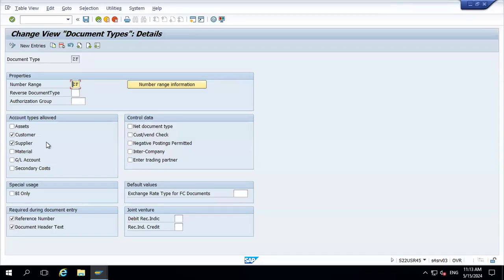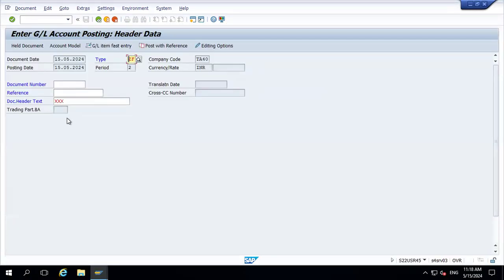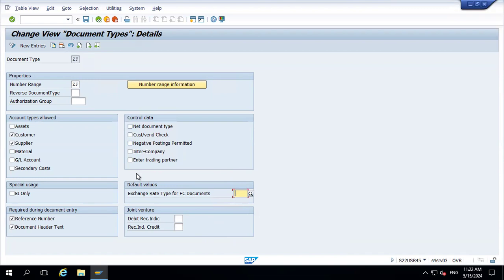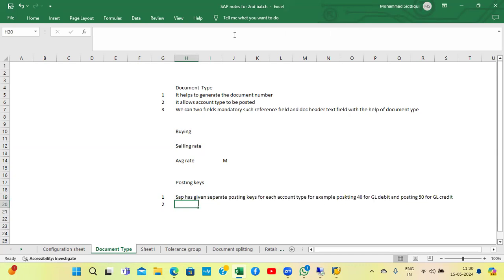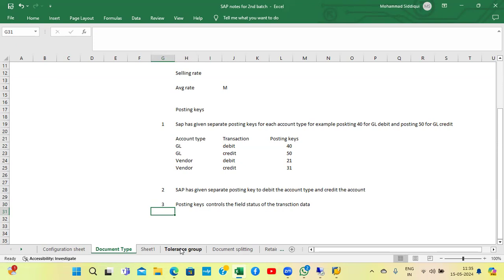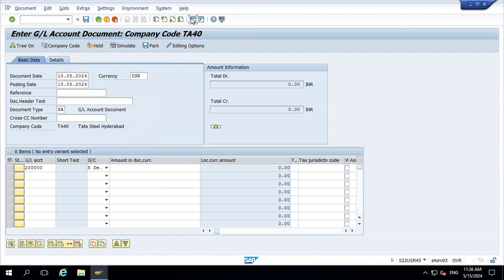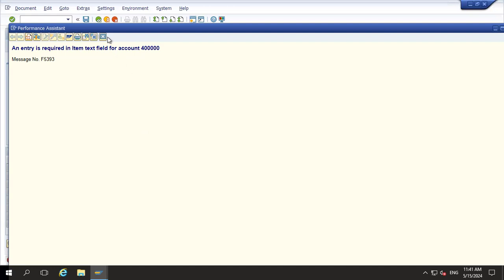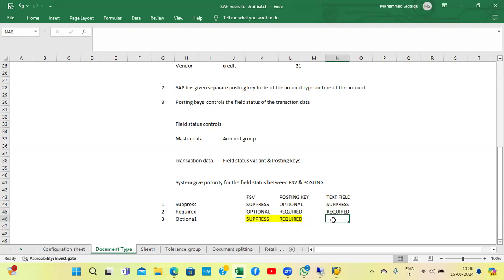Document type and posting keys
We discuss about the functionality of Document type and posting key in SAP FICO S4